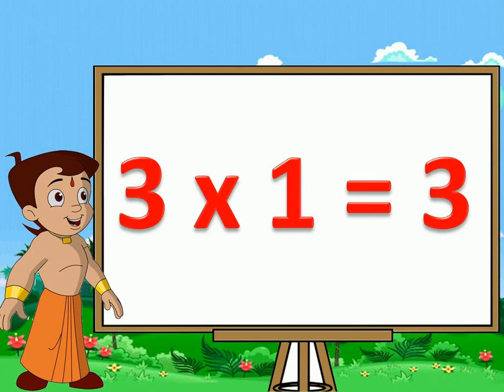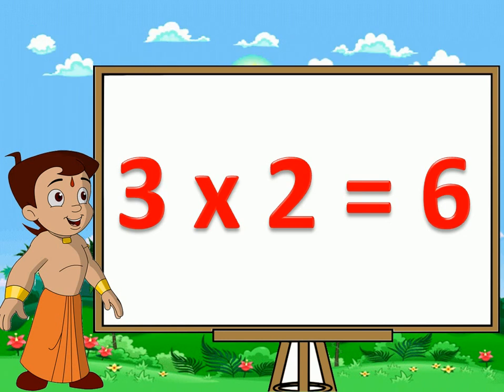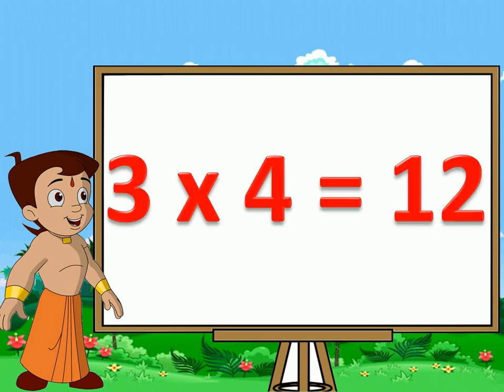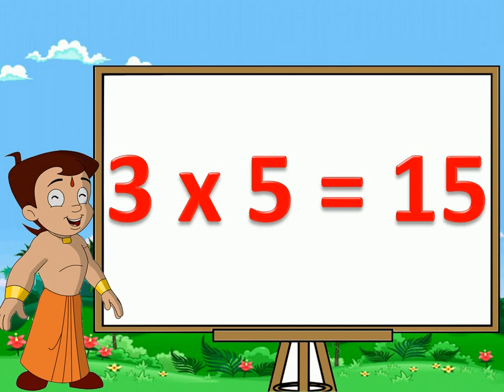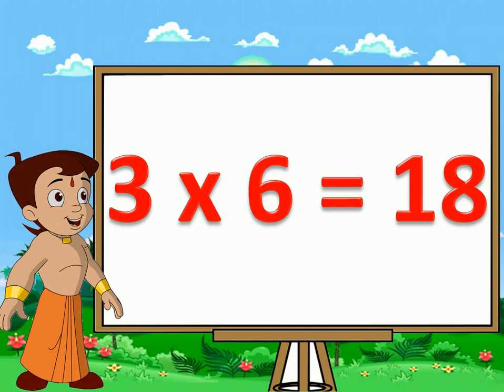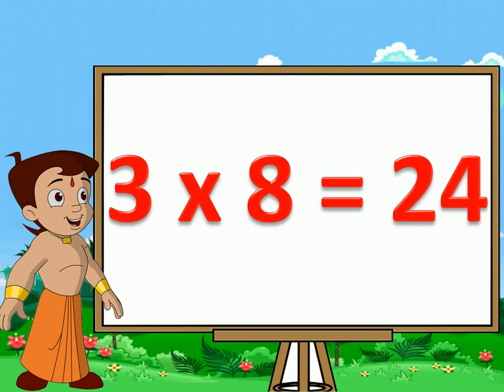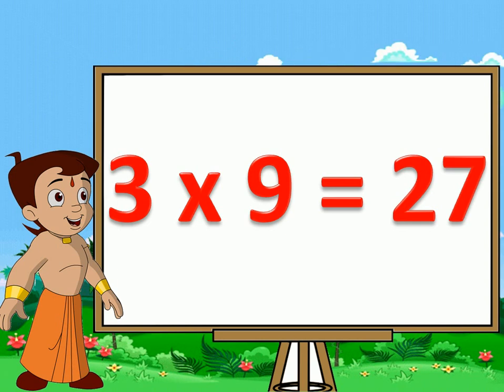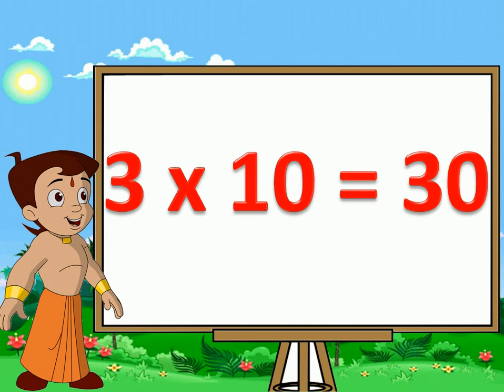Table of 3 | 3 X Table | Anmol Education Group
Welcome in Anmol Education Group and This is a table of 2